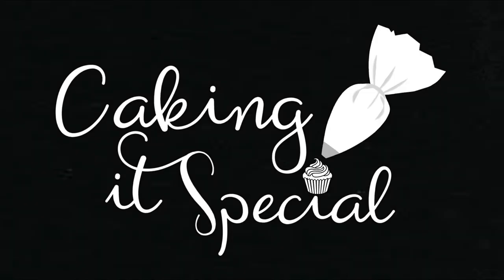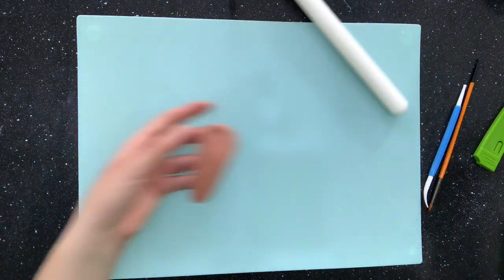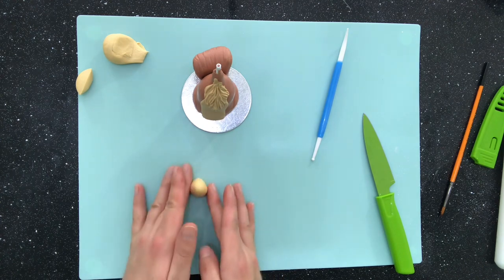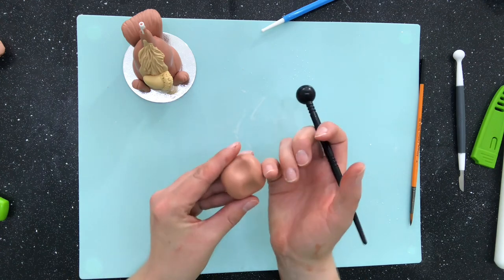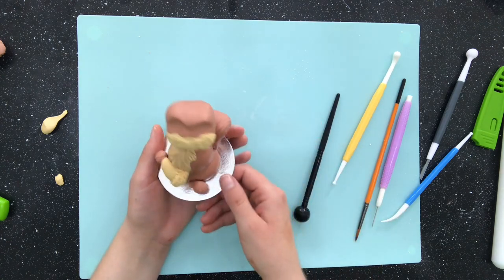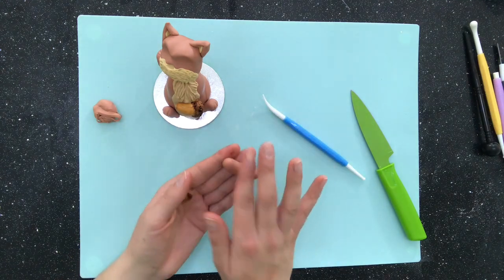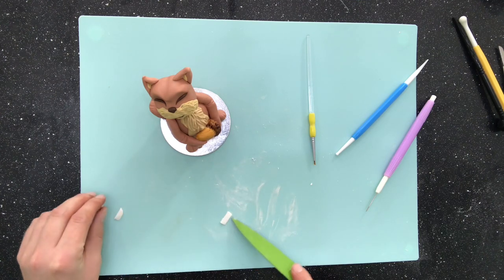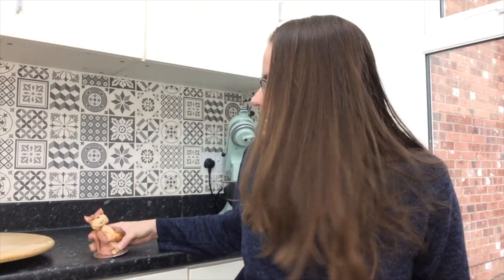Squirrel Cake Topper Tutorial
Squirrel Cake Topper

Hi everyone,

Welcome to Caking it Special with me, Lauren.
I Wanted Another Autumny Video this week so I decided that I would make a cute Squirrel cake topper.
I bring you a new cake Tutorial every Wednesday at 5PM GMT